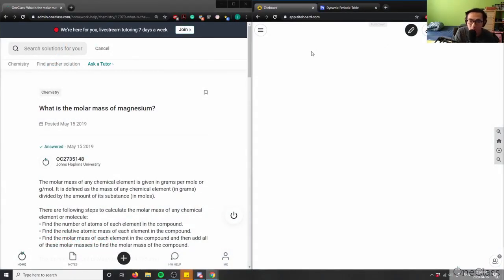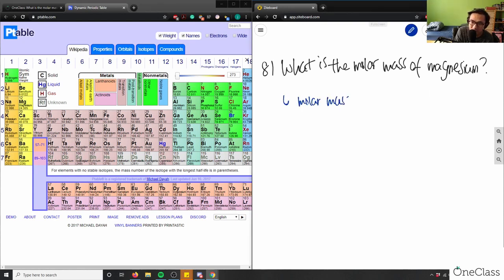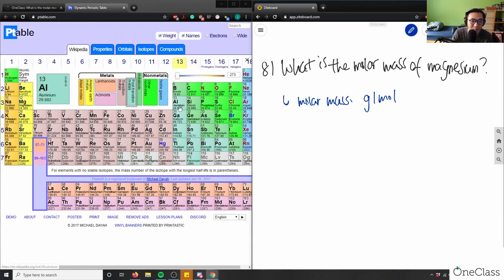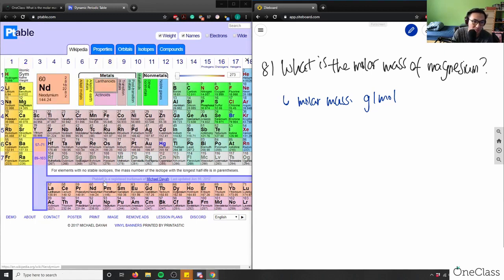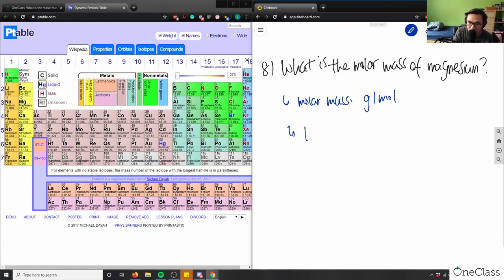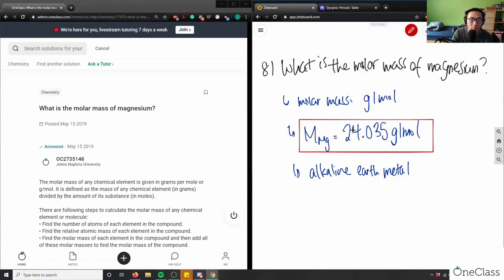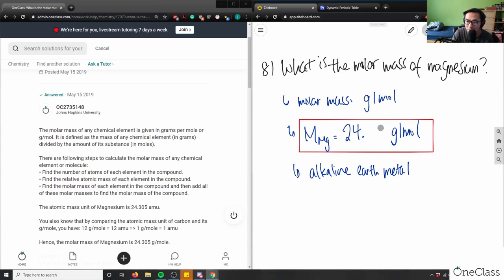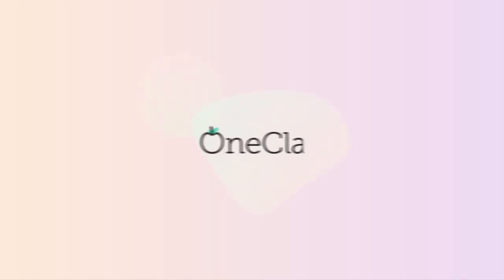Molar mass of mg